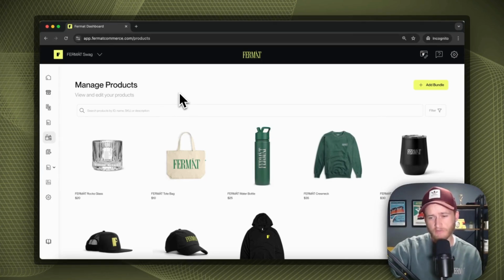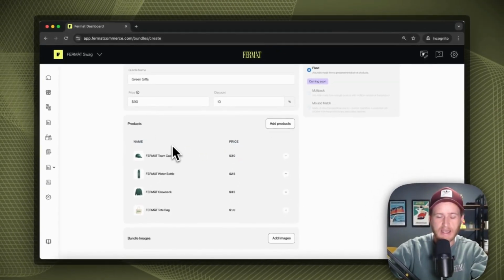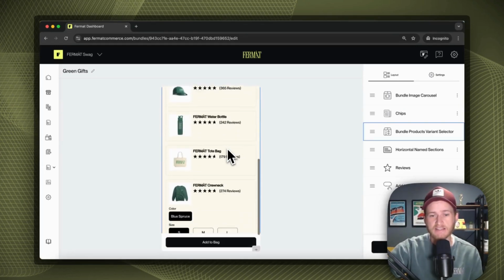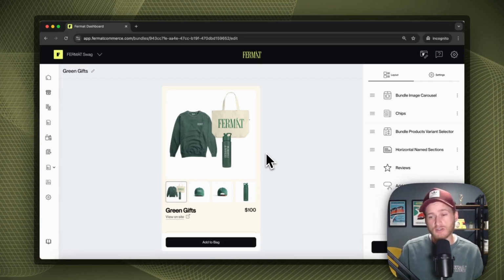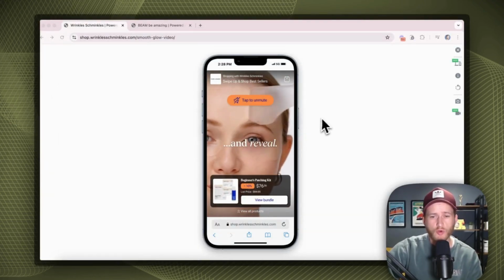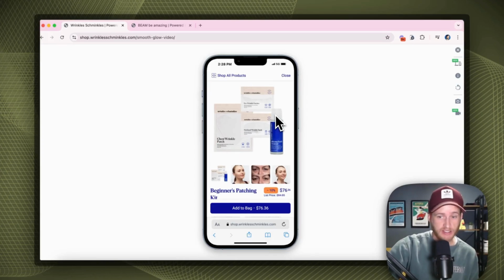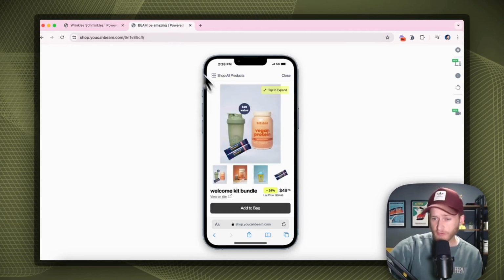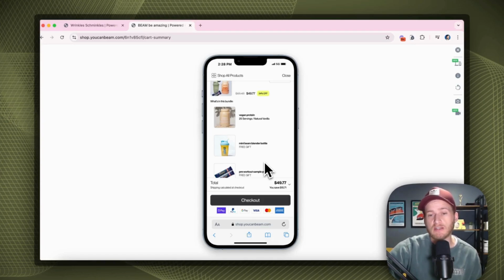Build Bundles Without Needing to Involve Multiple Teams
With FERMÀT's new Bundle Builder, the Growth Marketing Team now has full control over building and understanding the effectiveness of bundles.

Select the products to include, the visuals to use, and a discount and you have a bundle that works. No logistics to sort out, no data instrumentation to figure out, the Growth Marketer is in the drivers seat.